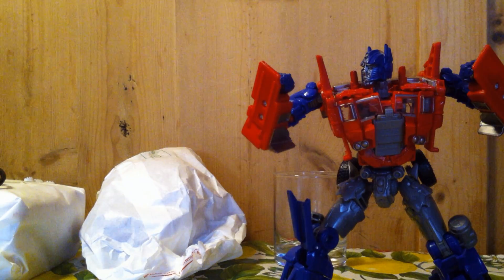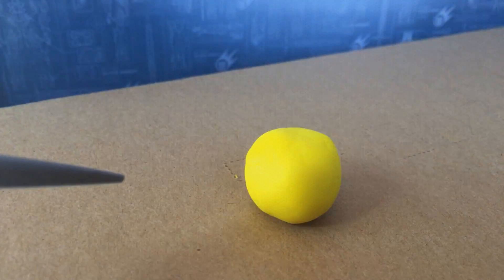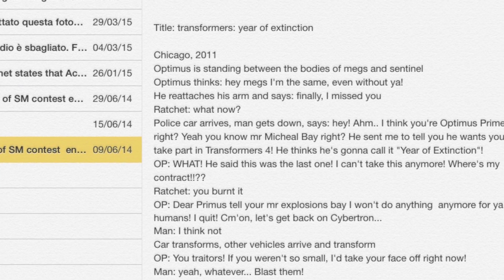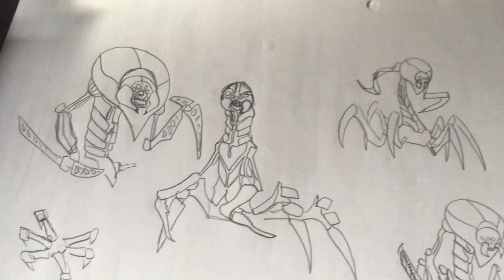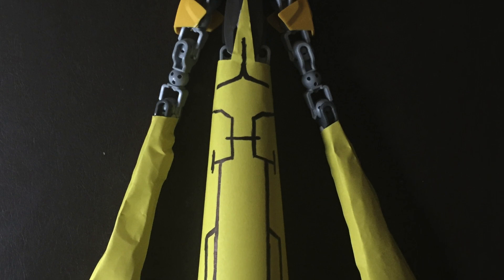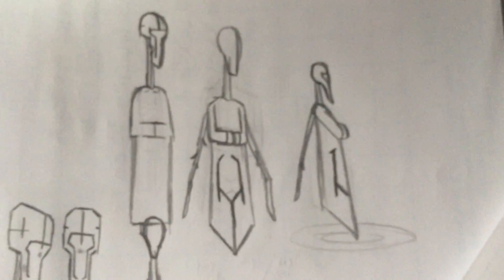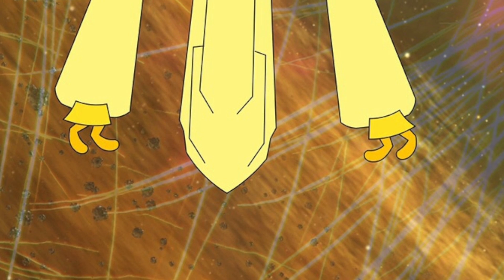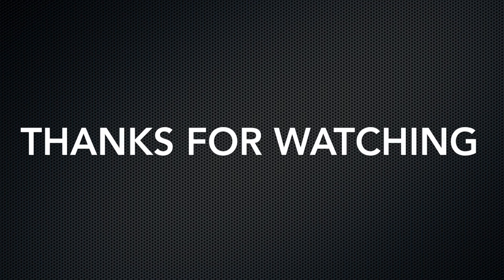How to make a Stop Motion Episode 1: script, storyboard and concept art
I've finally decided to share with you my secrets of making a stop motion video. Special thanks to Giovanni Mascheroni who made the Duke body color design. See you next Thursday with a new video!    Music used: "God's gift" by Sagisu Shiru